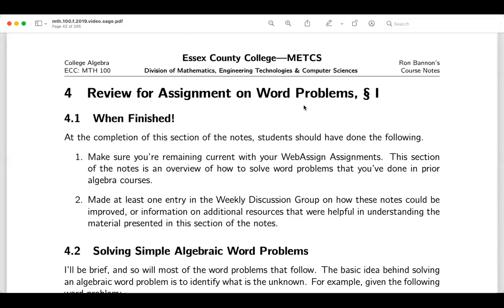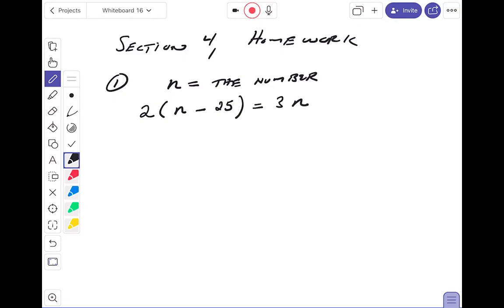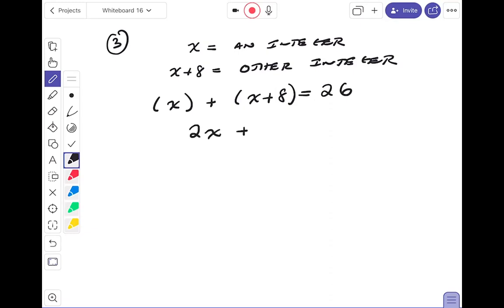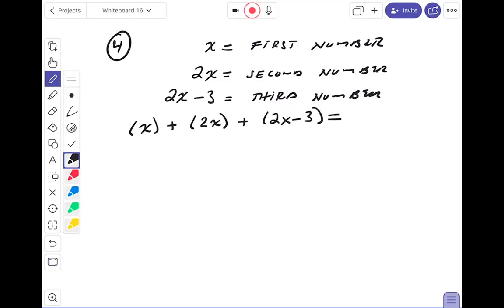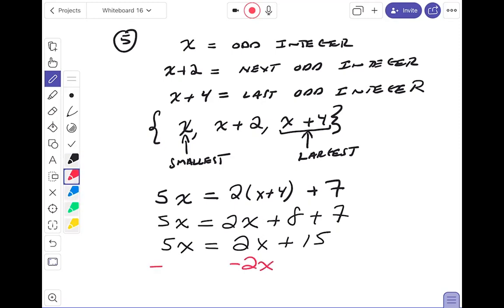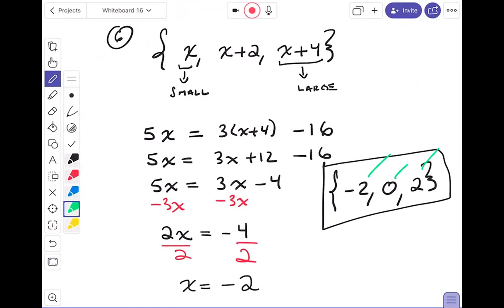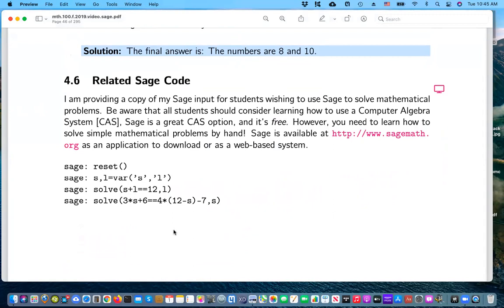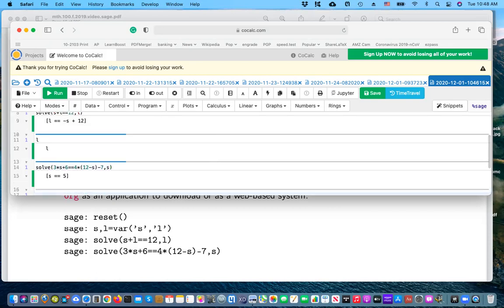04 mth100 04 hw